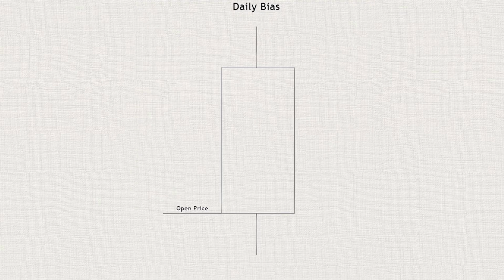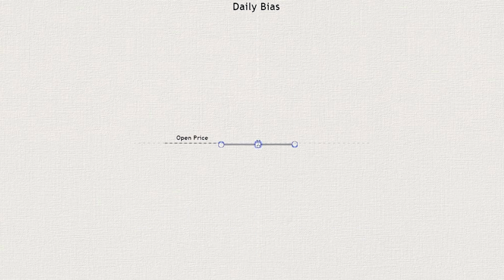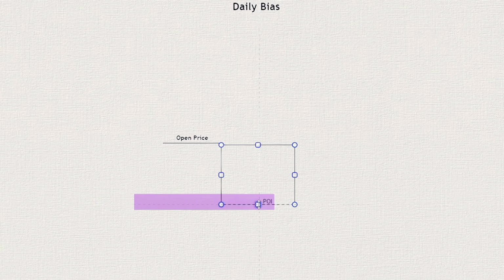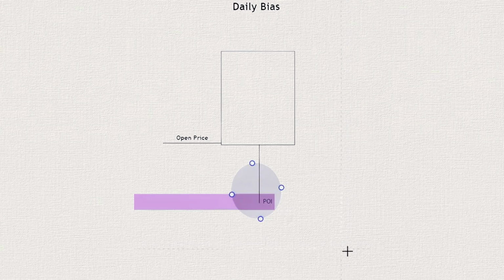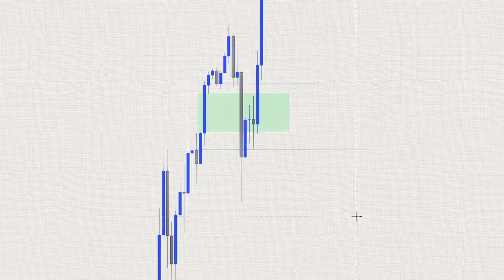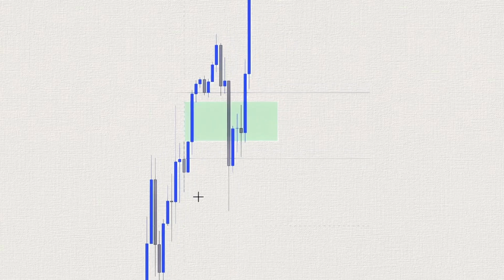Daily Bias Made Simple — The Easiest Way to Predict Market Direction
Struggling with direction? Most losing trades come from being on the WRONG side of the market. This lesson reveals a simple system to identify daily bias and stay aligned with smart money.
📌 What’s Inside:
• How to build your daily directional narrative
• Avoid trading against higher timeframe flow
• Trade with more confidence and clarity
Credit: @tomcampcoaching